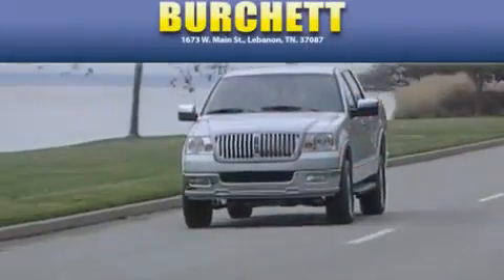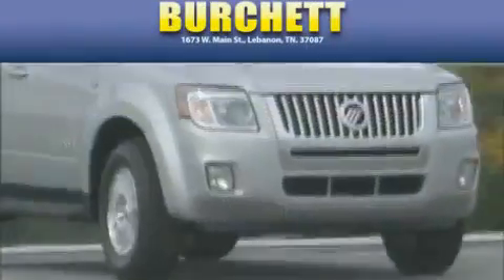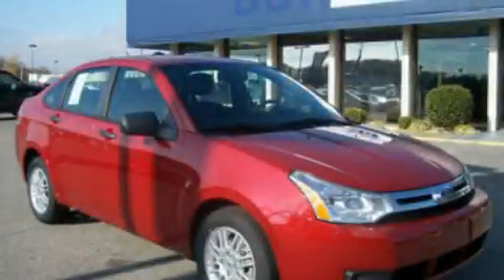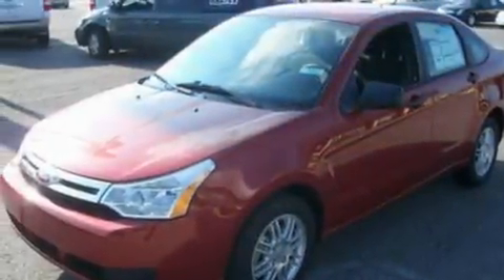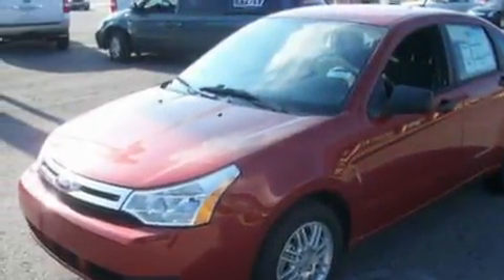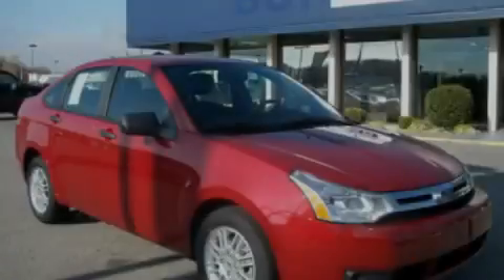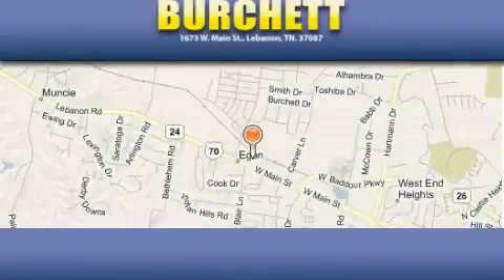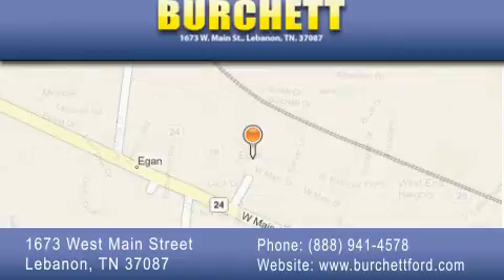2011 Ford Focus Lebanon TN 37087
Year: 2011
 Make: Ford
 Model: Focus
 Engine: 2.0L I4
 Trans.: AUTO
 Exterior: Dark Red
 Miles: 8
 Interior: Charcoal Black